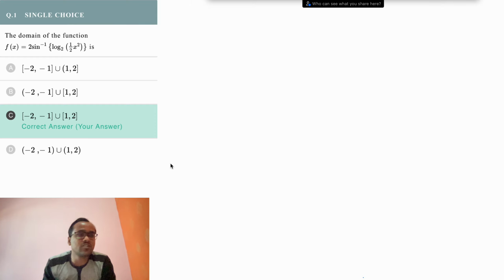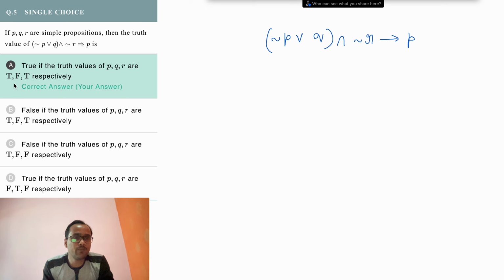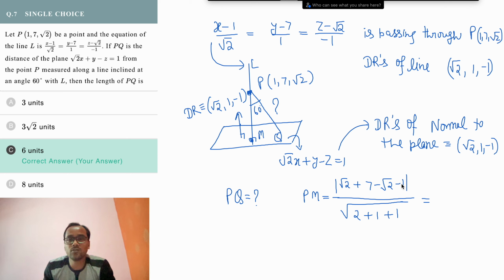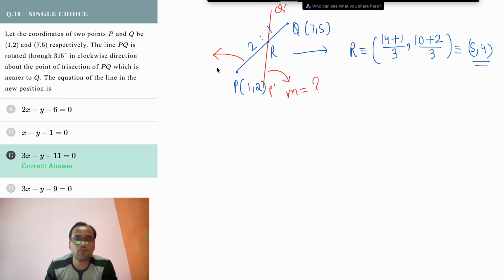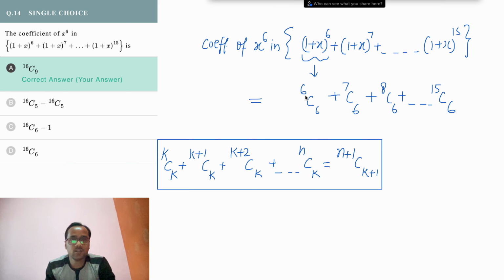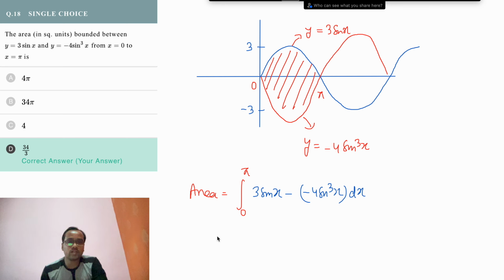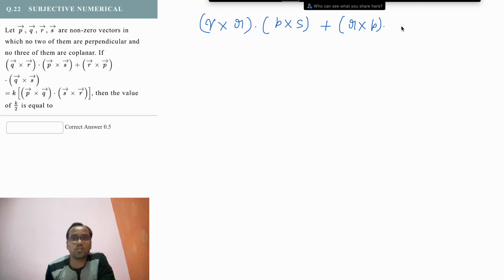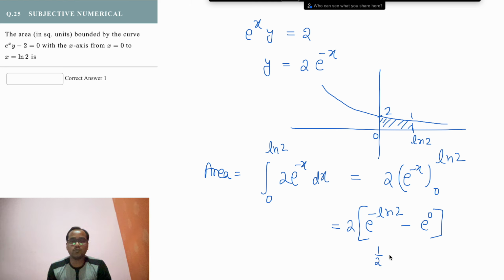nta full syllabus test 76 detailed solution with theoretical concepts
Welcome all of you to Brain Tubers.
This channel is basically for students preparing for IIT JEE & other mathematics Olympiad . Students can ask their MATHEMATICS doubts on my phone number. I’ll try to make video solutions of your doubts.